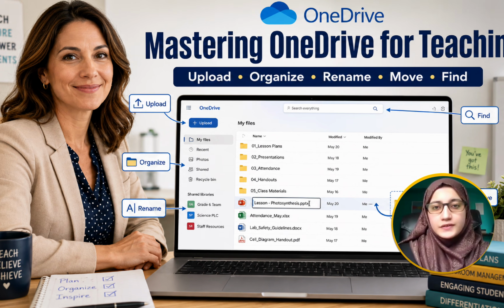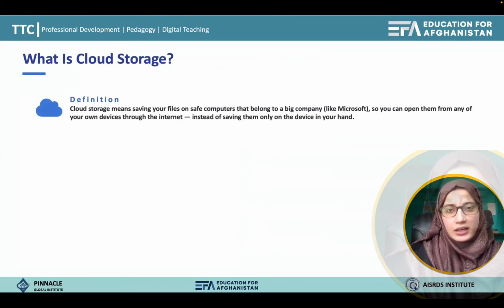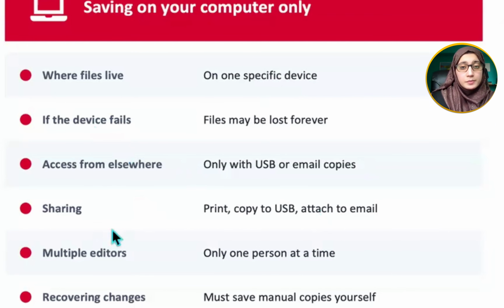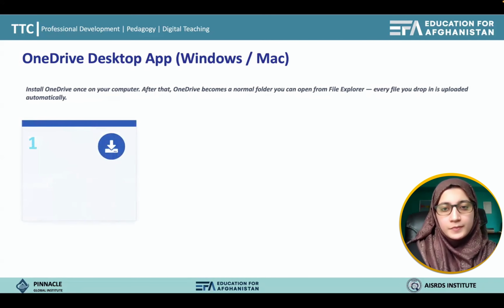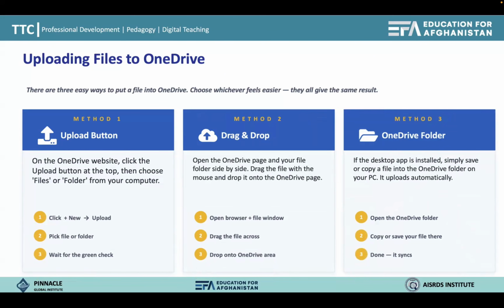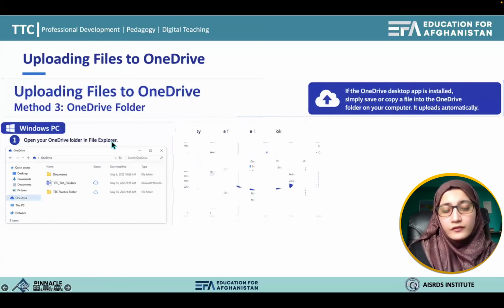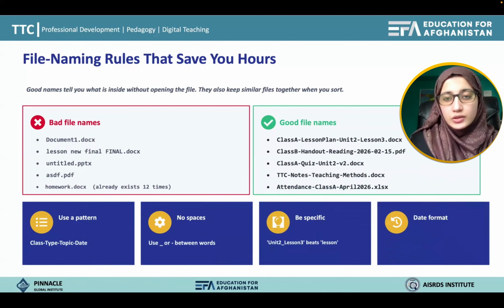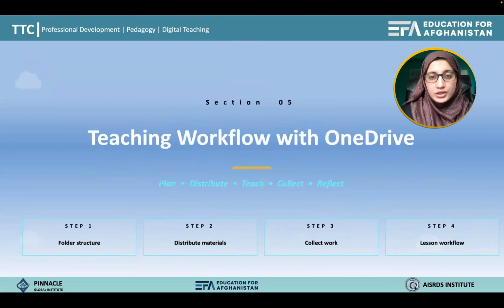Microsoft OneDrive for Teaching & Online Schooling | TTC Training – Part 1 (English)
Microsoft OneDrive can help teachers and instructors protect, organize, access, and manage the files behind their teaching.

In Part 1 of this TTC Professional Development training, we begin with the fundamentals of OneDrive and cloud storage, then move step by step into practical file-management skills for in-person teaching, online schooling, and digital education.

In this lesson, you will learn:

• What cloud storage is and why it matters
• What Microsoft OneDrive is
• Why OneDrive is useful for teachers and instructors
• How to sign in and navigate the OneDrive interface
• How to use OneDrive on the web, computer, and mobile device
• Three ways to upload files: Upload, drag and drop, and the desktop folder
• How to create an organized folder structure
• How to name files professionally
• How to move, copy, rename, delete, search, and sort files
• How to check that important teaching files are fully synced before class

This lesson is suitable for educators, instructors, online teachers, school staff, teacher trainees, and anyone who wants to organize educational or professional files more effectively.

In Part 2, we will continue with file sharing, permissions, collaboration, account and student-data protection, version history, deleted-file recovery, and a complete OneDrive teaching workflow.

This video is part of the EFA TTC Professional Development Series on Pedagogy and Digital Teaching.

The original script, narration, presentation, graphics, instructional design, and video production are protected content. Copying, reproducing, re-uploading, translating, distributing, or commercially using this video or its materials without prior written permission from Education for Afghanistan is prohibited.